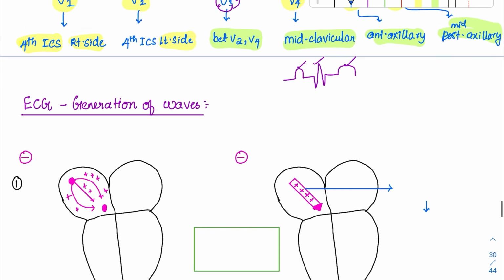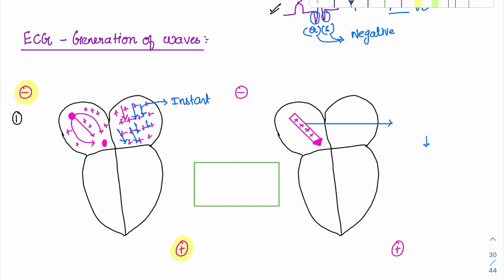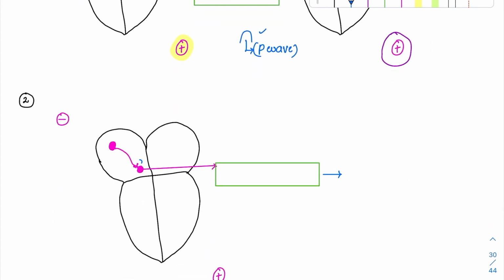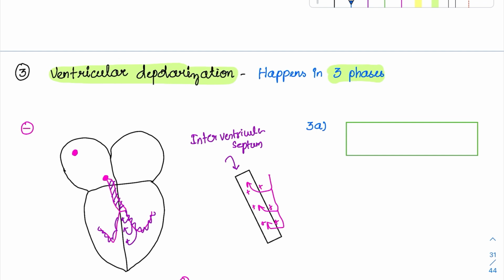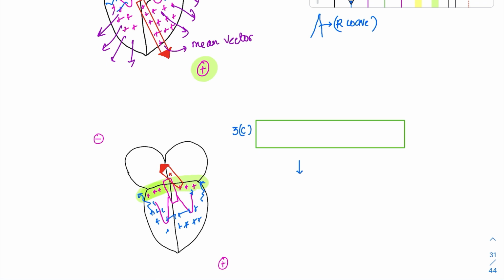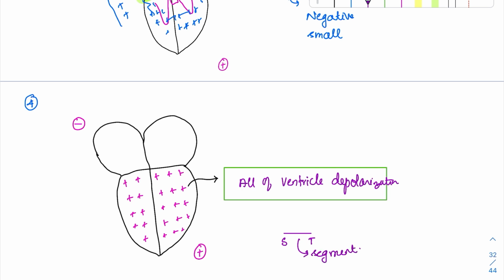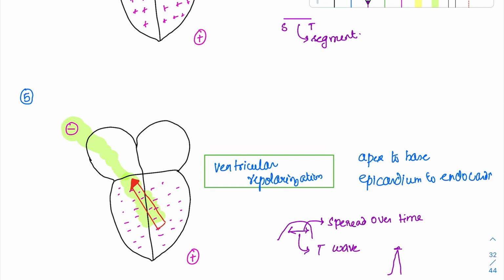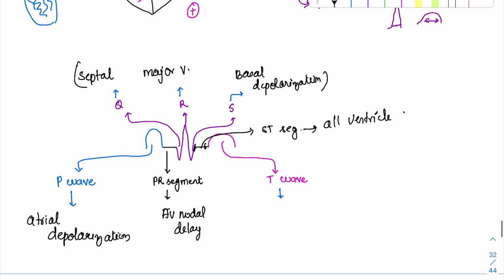ECG - Generation of PQRST waves - MCQ concepts